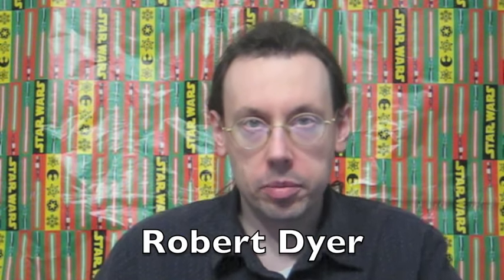Sheetz Cinnabon Mocha Review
Sheetz has partnered with Cinnabon for a limited-time-only line of beverages, including hot and cold Cinnabon mocha coffees and a Cinnabon milkshake. I pulled off the highway to try the hot Cinnabon Mocha. The Cinnabon Mocha includes Cinnabon flavored syrup, caramel drizzle, white chocolate and whipped cream.